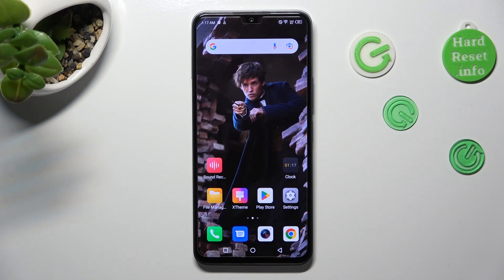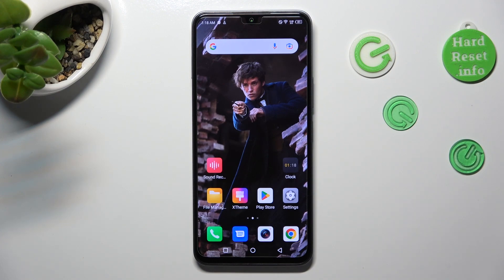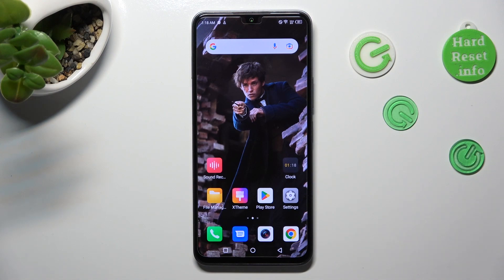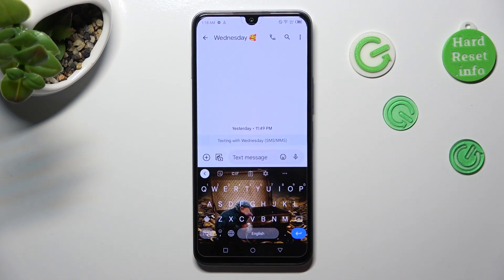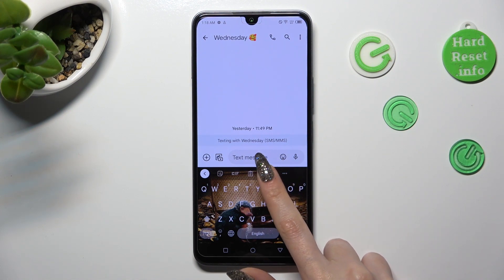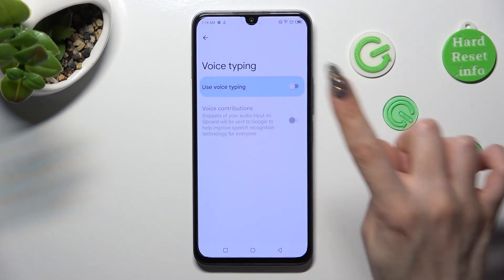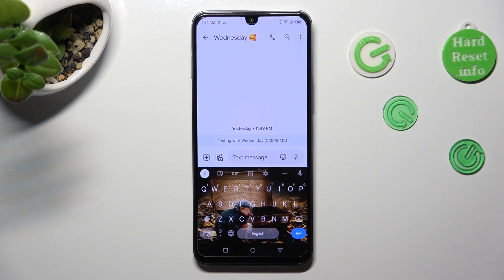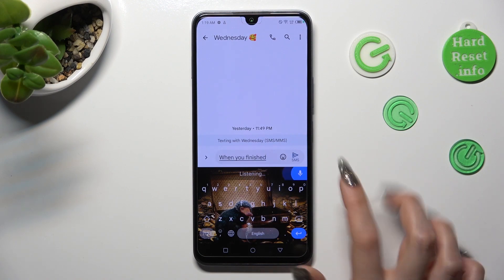How to Turn On and Use Voice Typing on Infinix Note 12 2023? Use Voice Commands to Write Anything!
Hi! Do you need some info? Make typing easier and faster with voice typing on your Infinix Note 12 2023. This tutorial will guide you through the steps to activate voice typing and utilize this handy feature to dictate your messages, emails, and more. Say goodbye to typing fatigue and embrace the power of voice input. We hope you enjoyed our tutorials.

How to enable voice typing on Infinix Note 12 2023?
How to use voice-to-text on Infinix Note 12 2023?
How to dictate messages on Infinix Note 12 2023?